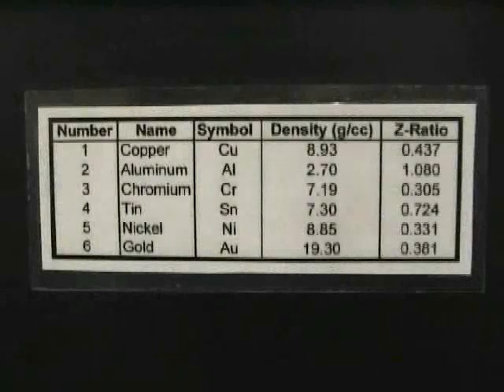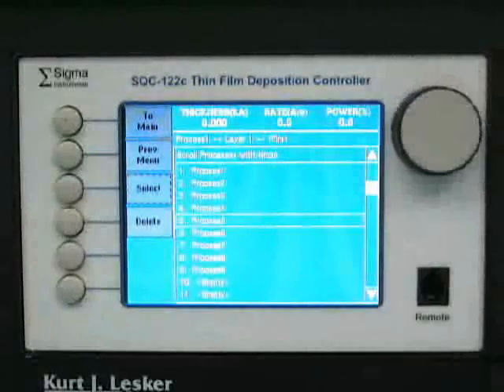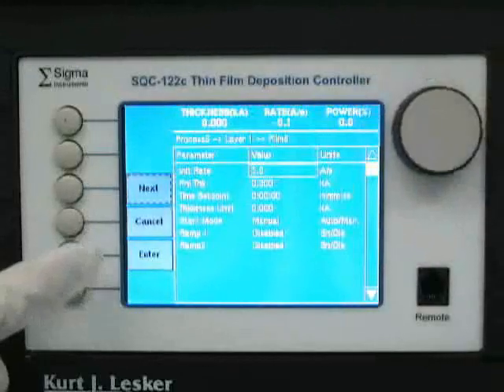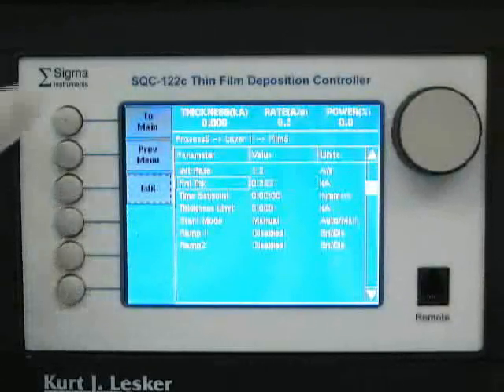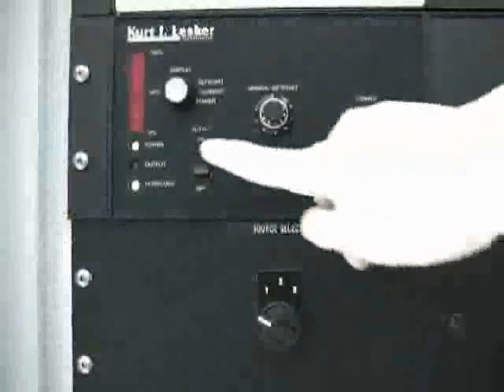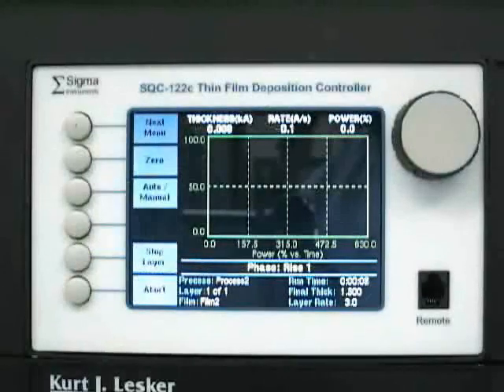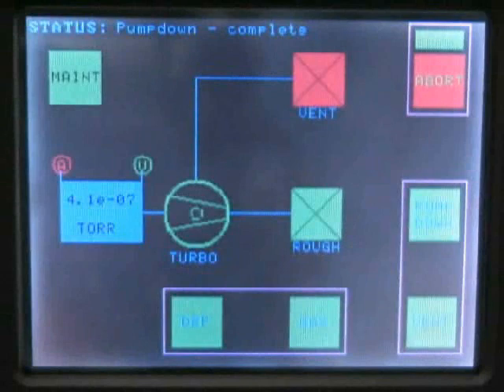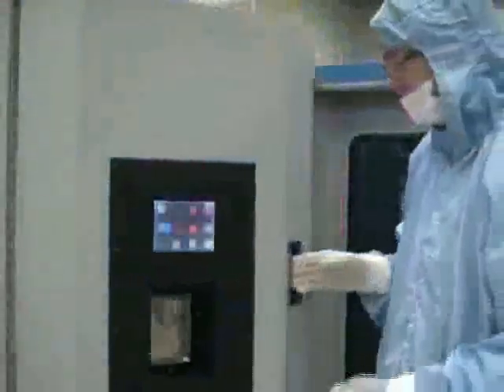KJL PVD75 Filament Evaporator (2 of 2) - training video (Georgia Tech - Microelectronics Research Center)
Training video for the Kurt J. Lesker PVD75 Filament Evaporator located at the Microelectronics Research Center (MiRC). This video instruction complements the text instructions found Our facility is located in Atlanta, GA within the Georgia Tech campus.